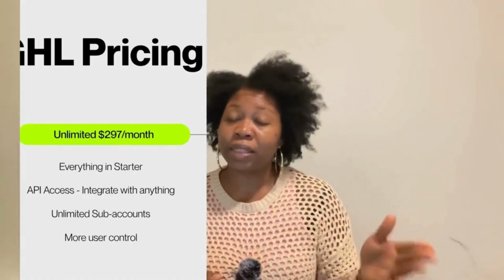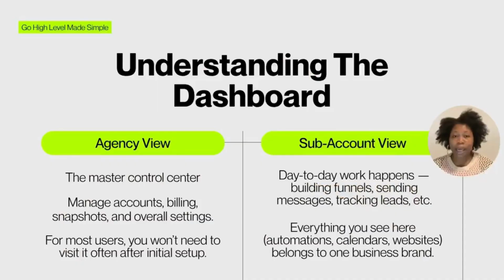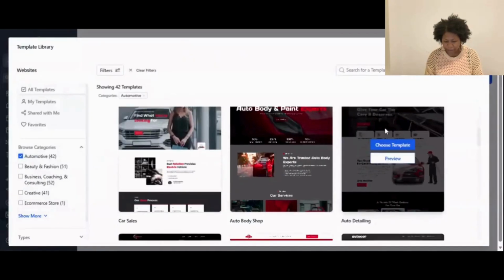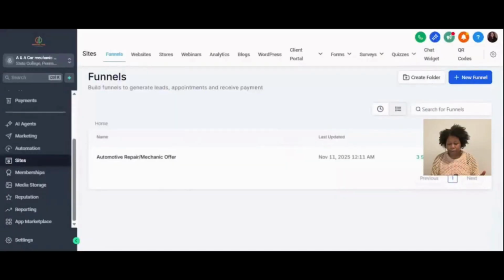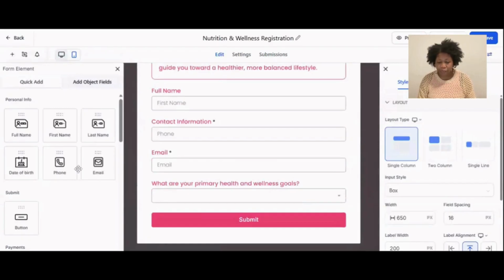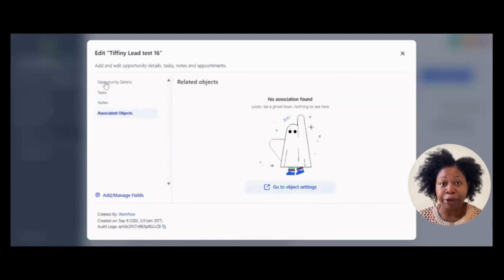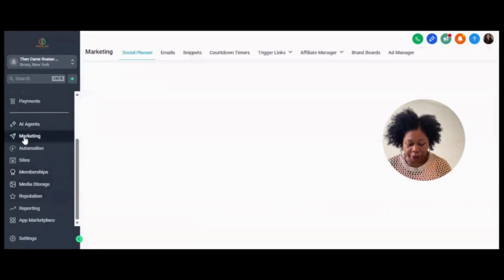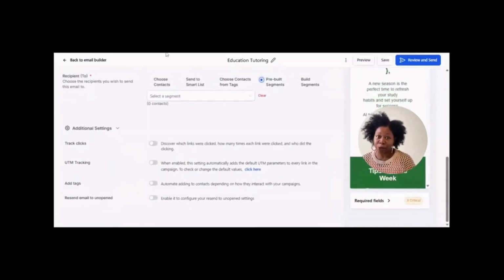Free Go High Level Beginner Class | What GHL Is & How It Works (Complete Intro)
This is a free introductory class to Go High Level (GHL) — the all-in-one CRM platform used by entrepreneurs, small business owners, and digital marketers to automate their systems, manage leads, and streamline their online presence.

If you’ve heard about GHL but felt overwhelmed or unsure where to start, this beginner-friendly class breaks everything down in simple, clear steps.

In this free class, you’ll learn:
 • What Go High Level actually is
 • How GHL helps automate messages, follow-ups, and customer journeys
 • Why every business needs a CRM
 • The main tools inside GHL (website, forms, pipelines, automation, conversations, etc.)
 • How GHL simplifies running a business online

Whether you’re a coach, service provider, realtor, consultant, agency owner, or brand-new to digital marketing, this class gives you the foundation you need to understand GHL before you decide to use it in your business.